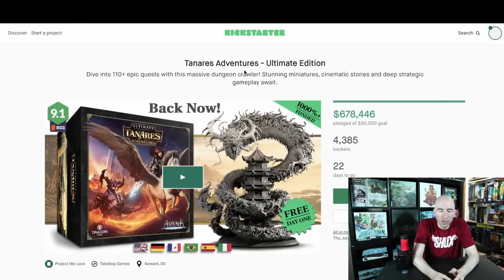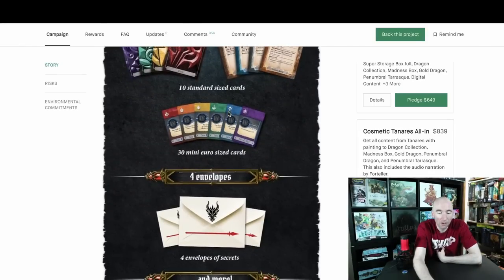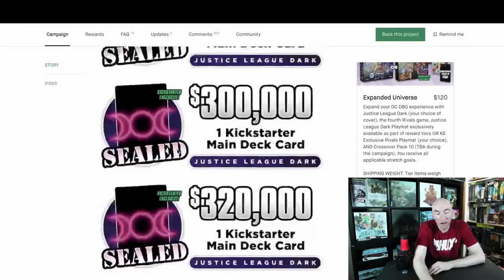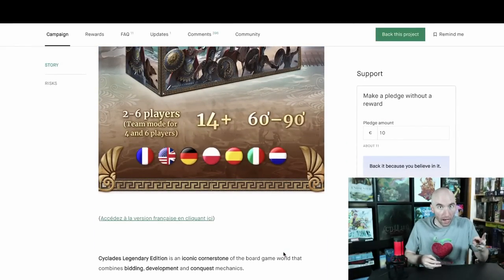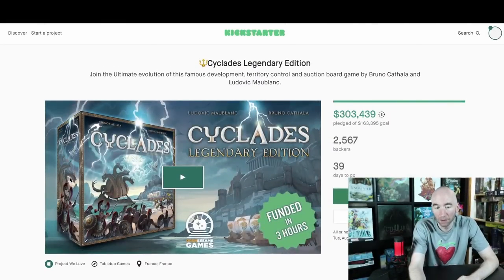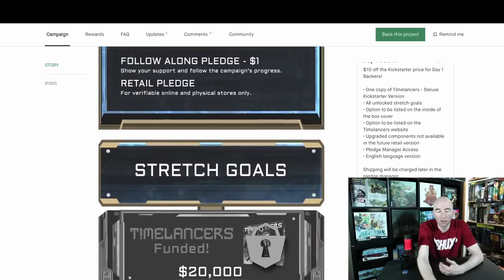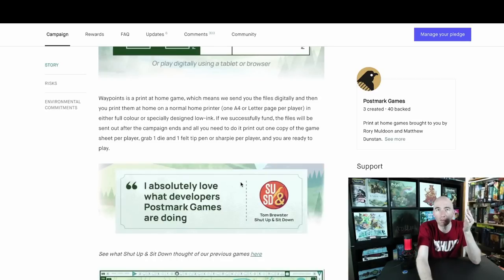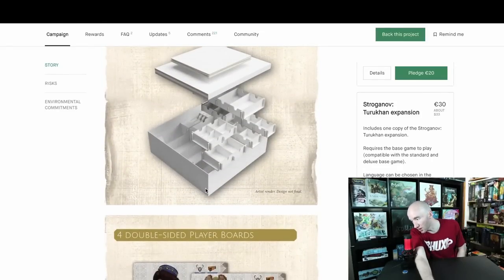Should You Back? June 30 - The Reprint Edition Week! (+ Secret Collab?)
Another week, another great round up. What's new plus some updates on previous campaigns that I've talked about in the past couple weeks with what's happened since then. We've got the new Tanares Adventures from Dragori, Redux Shipwrights from Garphill, Cryptozoic hitting hard with Justice League Dark of the DC Deck variety, and a new sleeker look Cyclades? Ok, you've got me interested.

Plus news of a secret upcoming collaboration? Let's do this!

Time Stamp:
00:00 - Tanares Adventures
07:14 - DC Deck Building Justice League Dark
11:16 - Shipwrights of the North Sea Redux
14:30 - Cyclades Legendary Edition
19:15 - Mystery of the Abbey
21:06 - Timelancers
25:28 - Phantom Division (Cancelled)
27:53 - Pacific Ocean Card Game

Campaign Updates:
29:29 - Waypoints
30:14 - Thiefdom
30:56 - Dog Park
31:56 - Inventions: Evolutions Of Ideas
33:51 - Stroganov Expansion
34:48 - Castellans of Valeria
35:18 - Crossbows & Catapults

36:31 - Secret Collaboration!!
37:45 - July Tomorrow!!